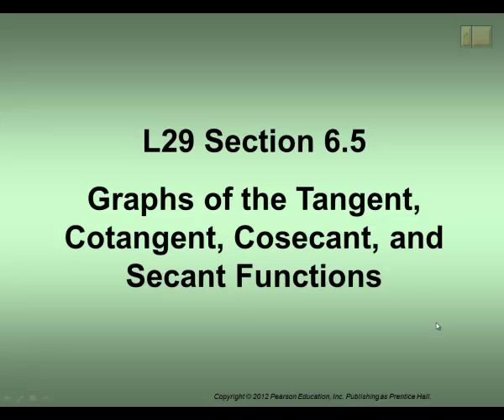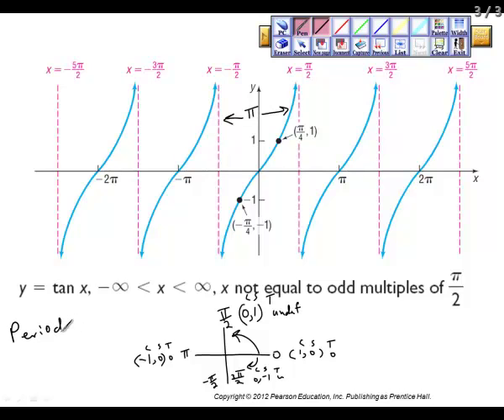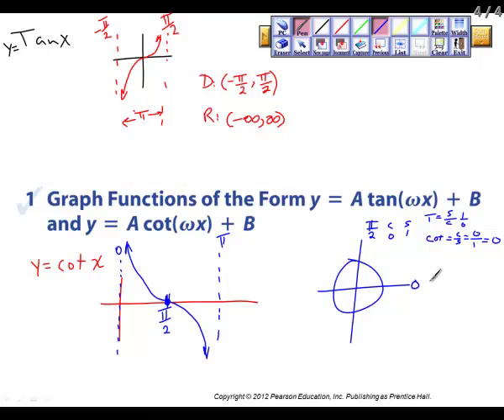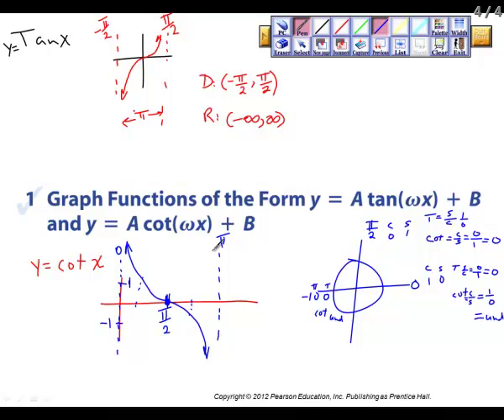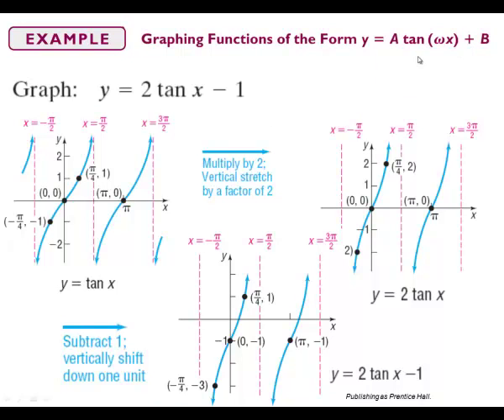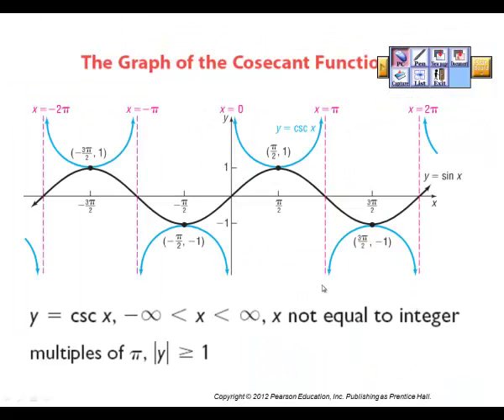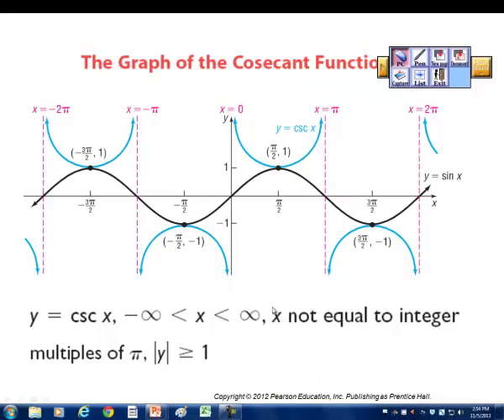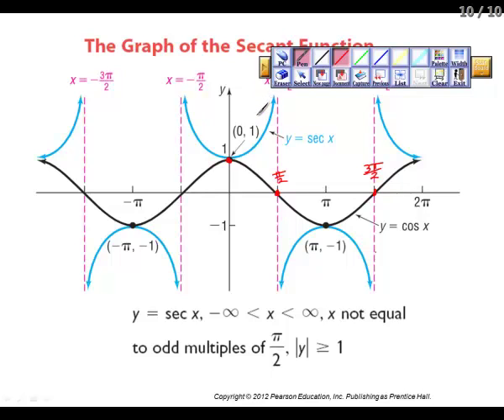175 L29 Graphs of Tangent, Secant, Cosecant